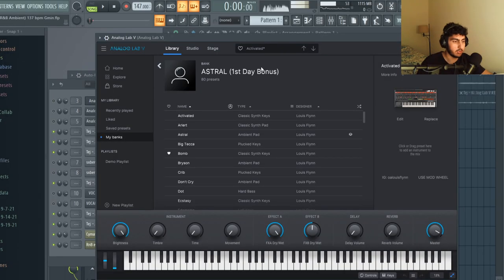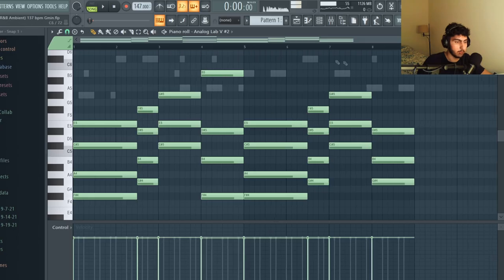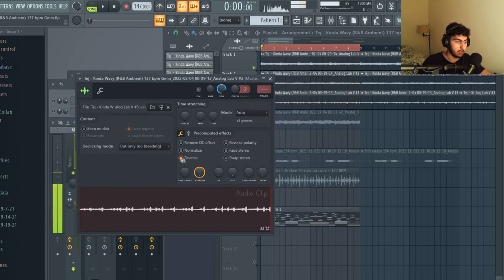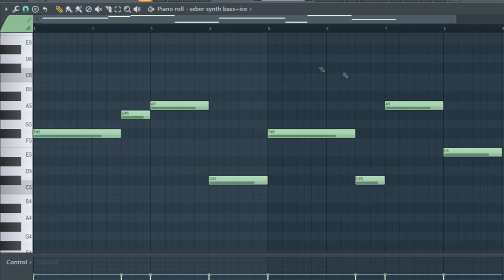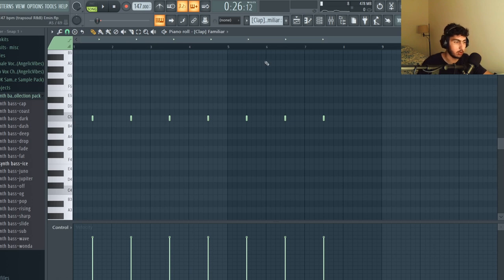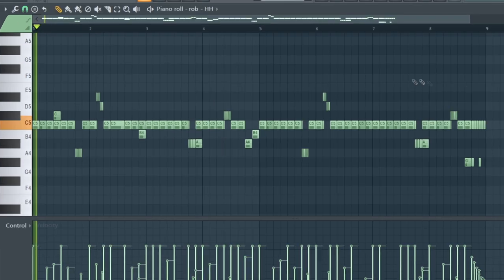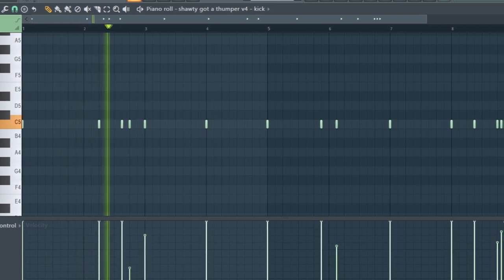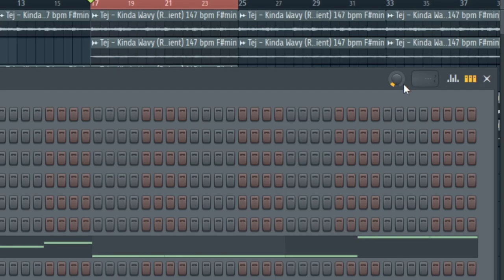How to Make WAVY Ambient Beats for DRAKE | FL Studio 20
Making a wavy R&B type of sample from scratch for drake and flipping it

Chapters:
0:00 Intro
0:31 Sample Preview
0:48 Keys
1:25 Pad
1:55 2nd Keys
3:28 Sub Bass
3:59 Vocal Chops
4:19 Perc Loop
4:30 Sample Arrangement
4:52 Clap & Snare
5:34 Hi Hats
6:15 Open Hat
6:54 Kick
7:19 808
7:42 Drum Bounce Tips
8:09 Outro
8:24 Finished Beat